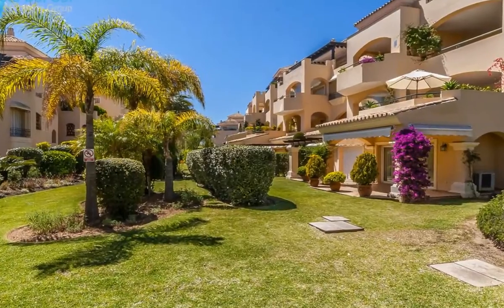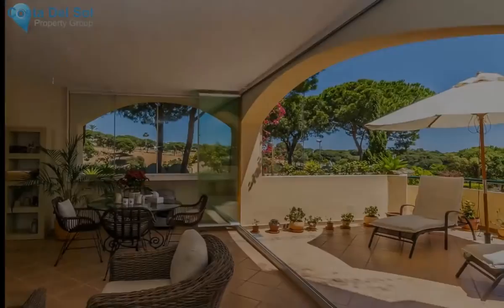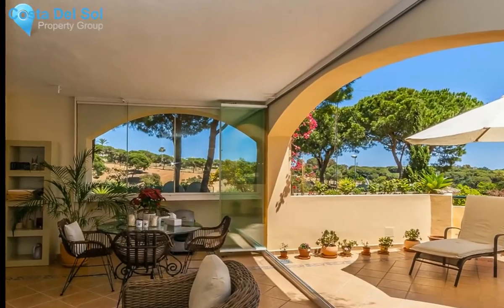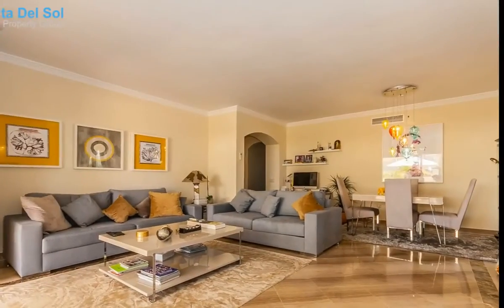2 Bedrooms Middle Floor Apartment in Elviria, Costa Del Sol FOR SALE &euro; 425,000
2 Bedrooms Middle Floor Apartment in Elviria, FOR SALE &euro; 425,000Immaculate middle floor apartment in the popular urbanisation of Hacienda Elviria, walking distance to local shops, bars and supermarkets and the beach. The property consists of two bedrooms both with en-suite bathroom and a guest toilet, a fully fitted kitchen with utility area and an ample lounge with access to a large, south facing terrace with "glass curtains". The community us fully gated and offers several outdoor swimming pools plus underground parking and storage rooms. The furniture in this property is optional. Close To Golf;Close To Shops;Close To Sea;Close To Town;Close To Schools;Close To Marina;Urbanisation To view and enquire about this property please